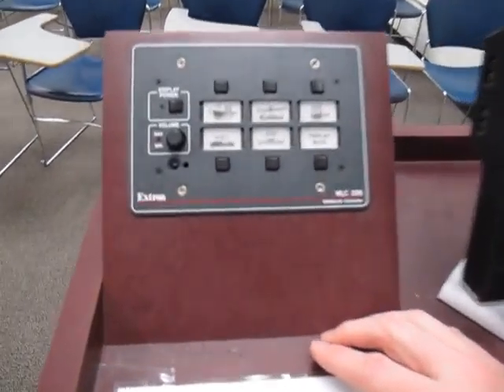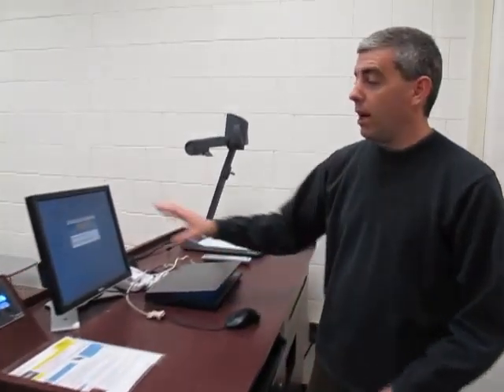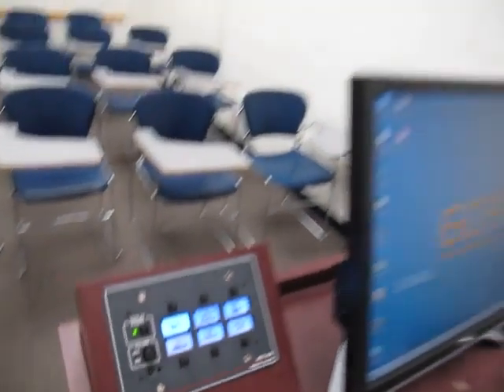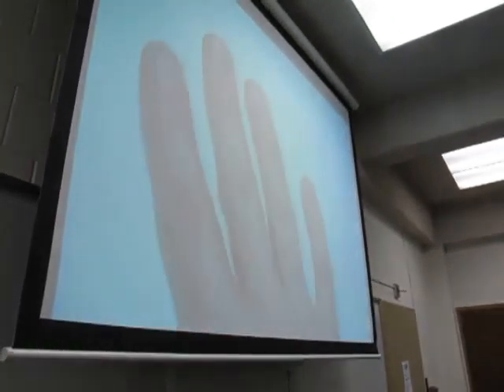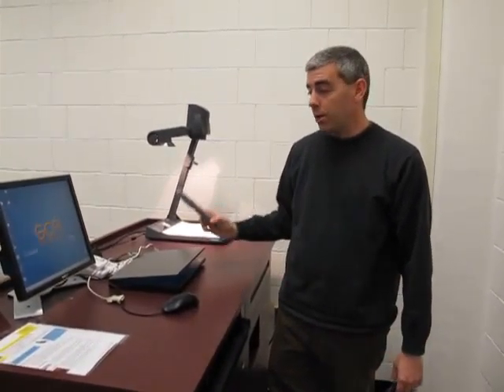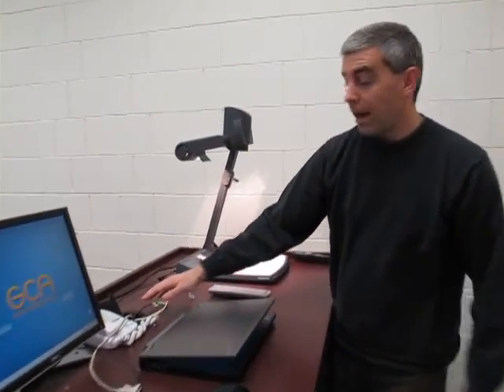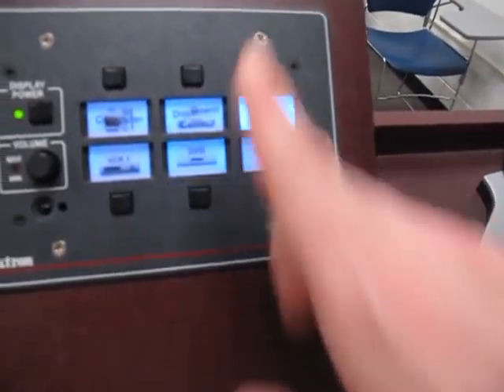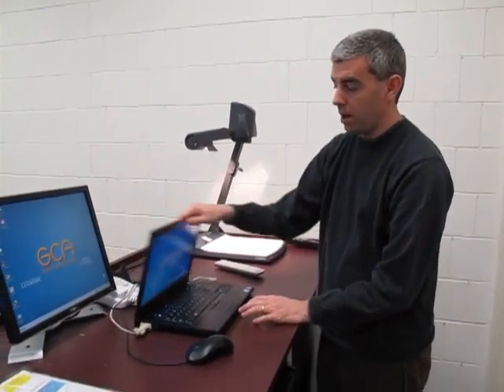CWH 114 ETC 4 min 50 sec.MOV